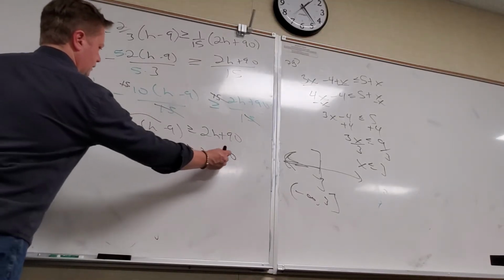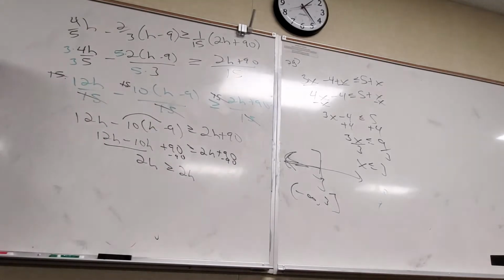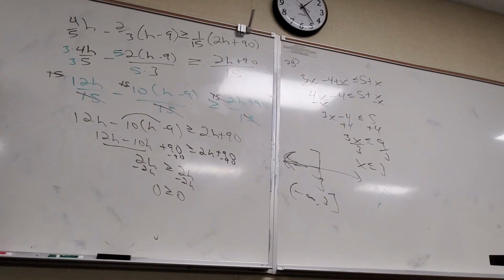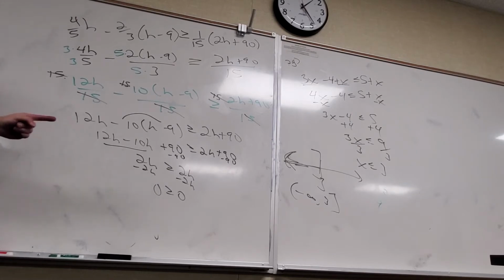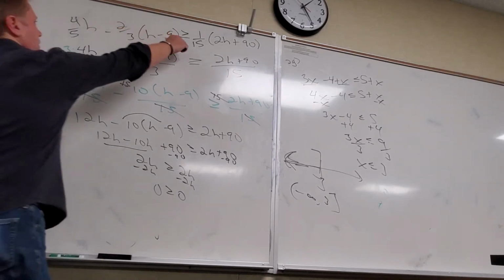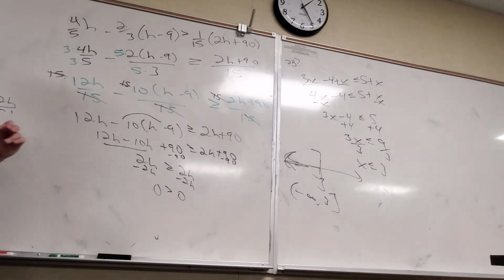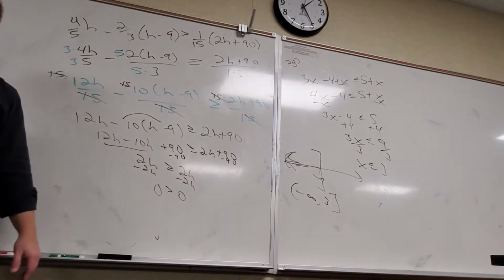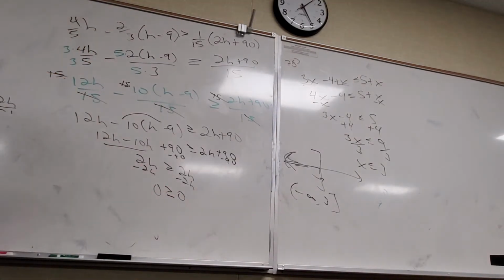Math 90, Feb 10 Lecture part 2